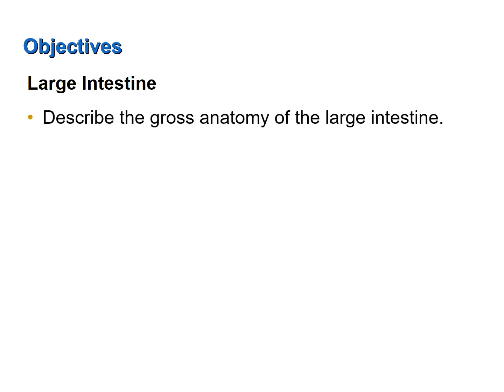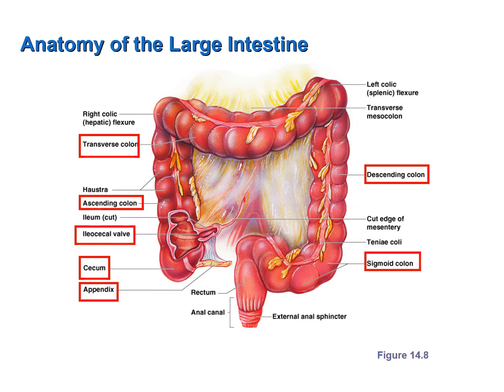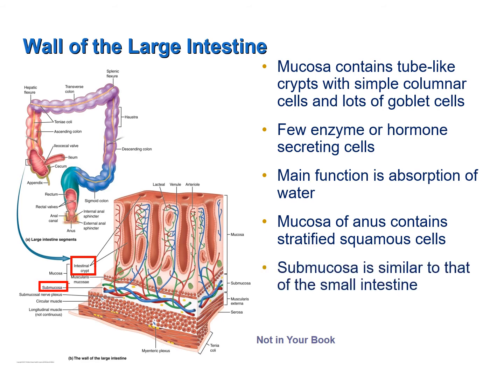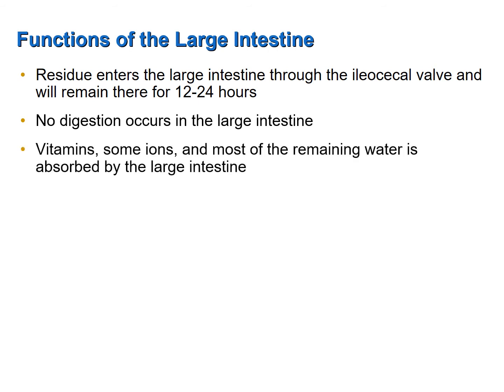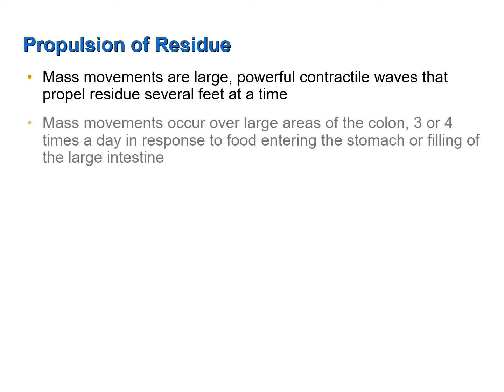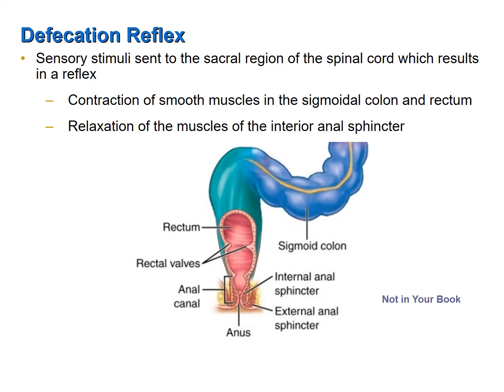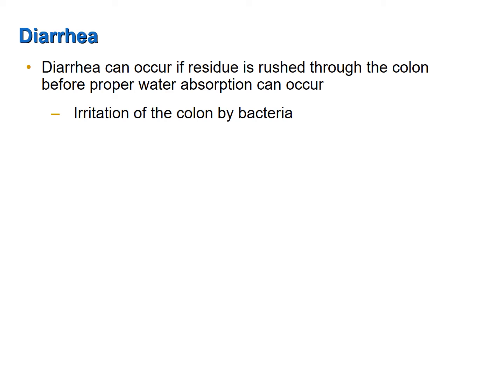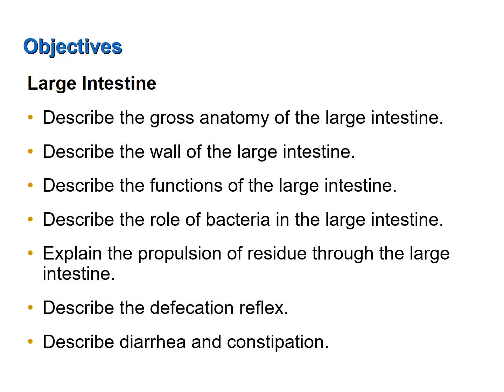Large Intestine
This screencast discusses the anatomy and function of the large intestine.